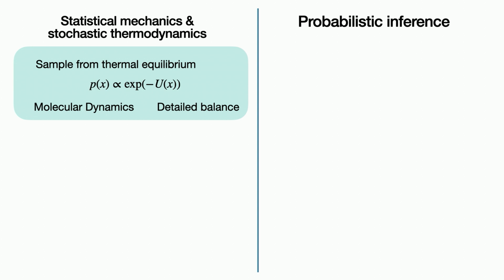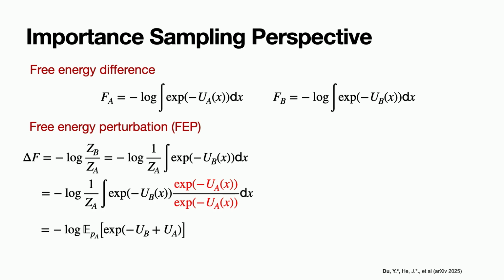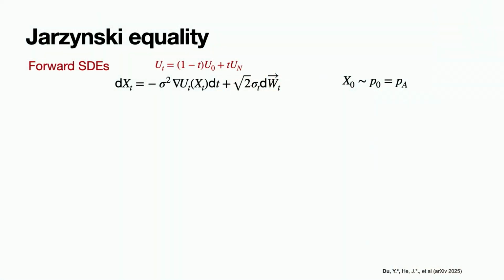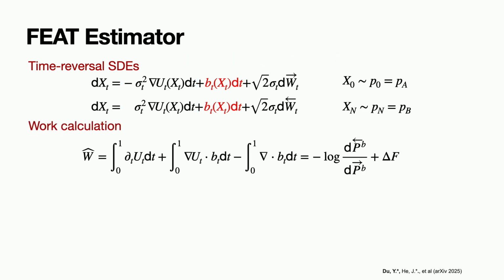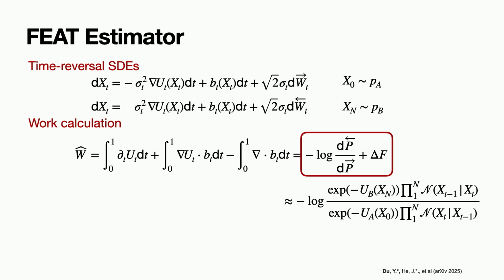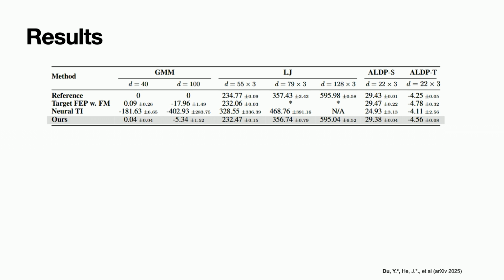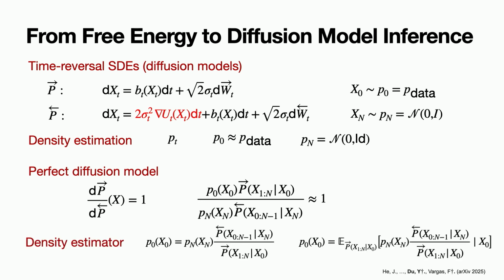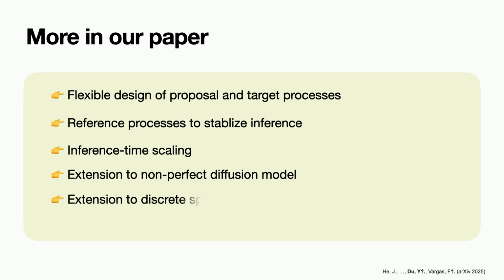Yuanqi Du - Bridging Non-equilibrium Simulation and Probabilistic Machine Learning - IPAM at UCLA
Recorded 16 July 2025. Yuanqi Du of Cornell University presents "Bridging Non-equilibrium Simulation and Probabilistic Machine Learning" at IPAM's Sampling, Inference, and Data-Driven Physical Modeling in Scientific Machine Learning Workshop.
Abstract: Recent advances in probabilistic machine learning have brought renewed attention to fundamental concepts in non-equilibrium thermodynamics. This bridge extends both ways: accelerate sampling and estimation in non-equilibrium simulation, as well as improve controlling, regularizing and estimation in diffusion models. In this talk, I will illustrate how concepts from statistical mechanics/stochastic thermodynamics and statistical inference can be translated to each other. I will begin with a central problem in physical chemistry---the estimation of free energy---and demonstrate how recent computational advances enable efficient and scalable solutions. In the end, I will demonstrate these ideas naturally extend to improve density estimation, energy regularization, and inference-time control in diffusion models.